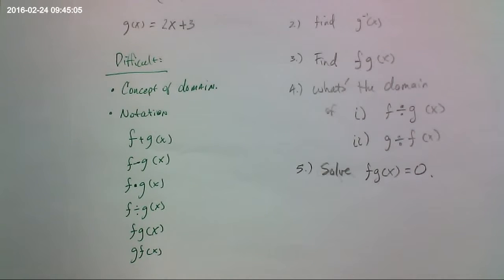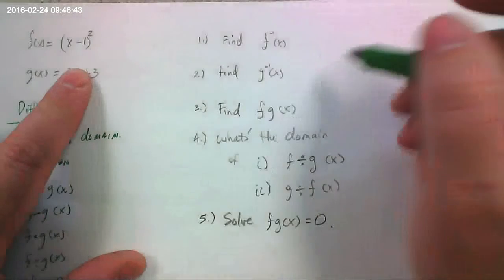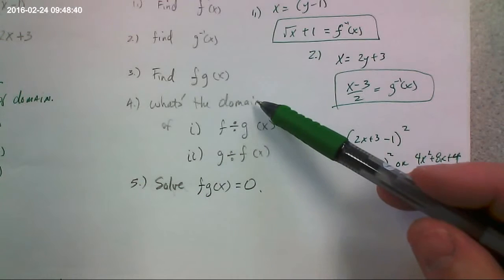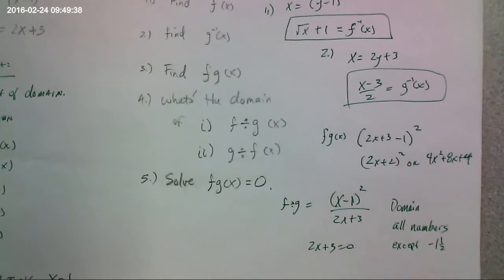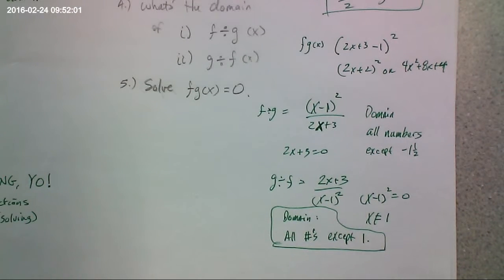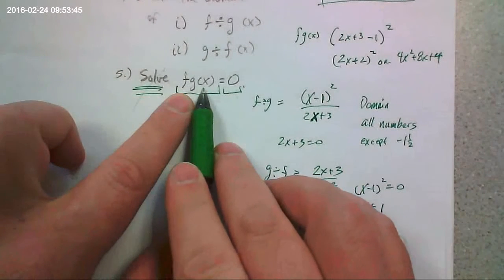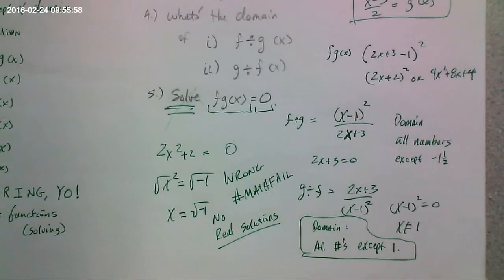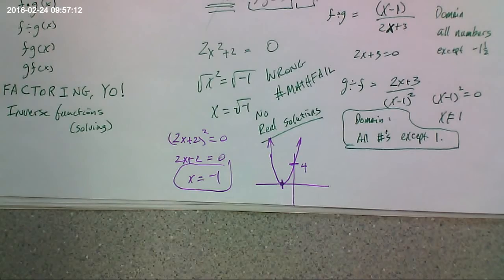function notation HW review live 02 24 16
Function notation review